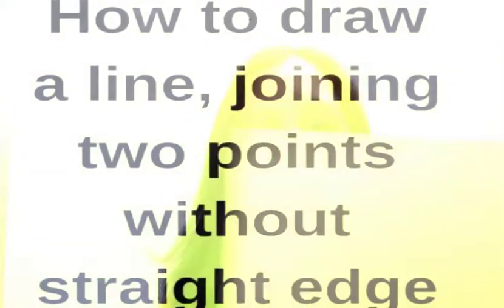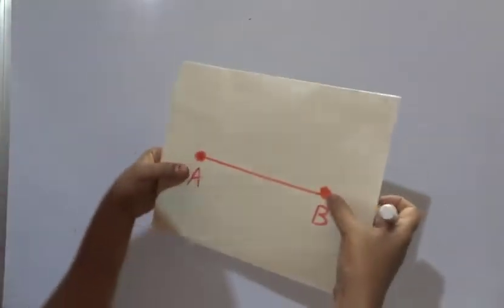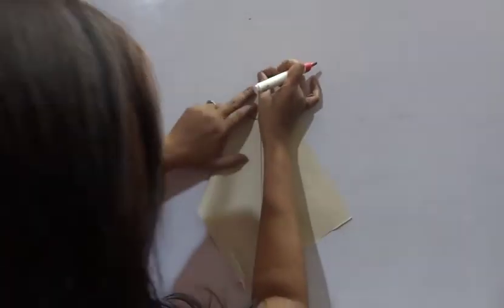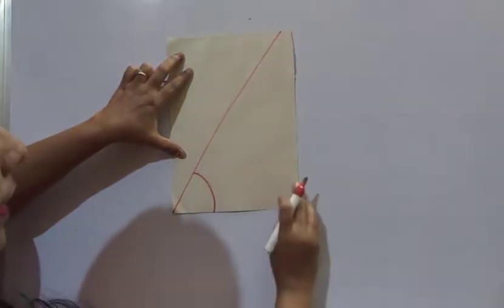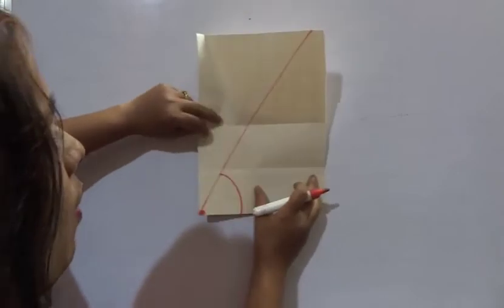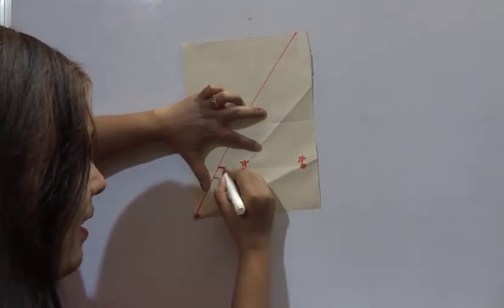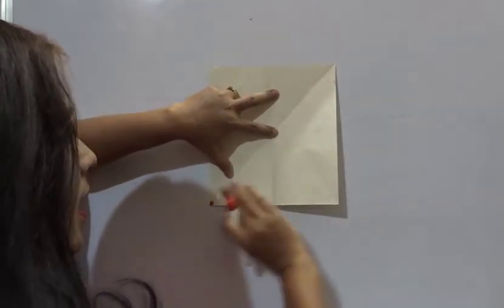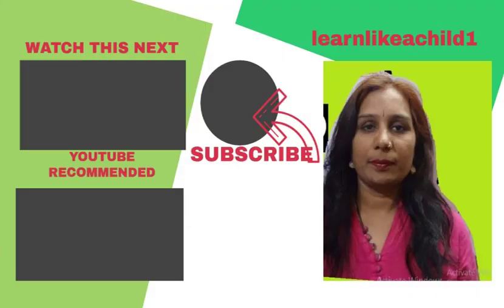paper folding|origami-5 mathematics concepts|angle trisection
Hello friends
You would  learn angle trisection by paper folding,It is a rare method but very easy.and you will also learn trisecting  line segment through paper folding.All this is possible by origami,Origami is more powerful than Euclidian geometry.